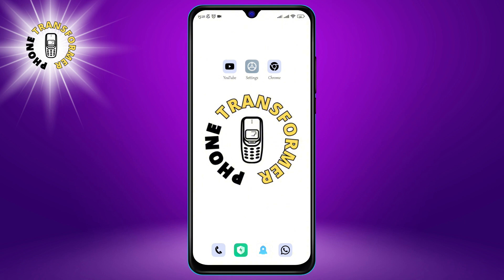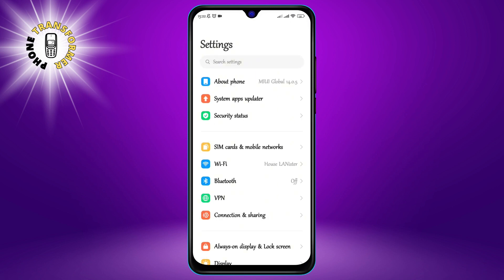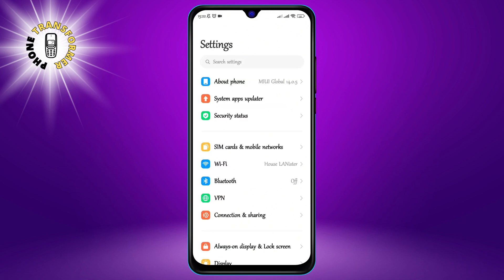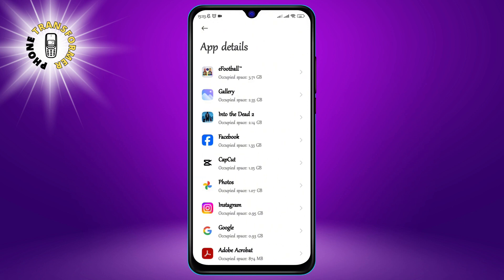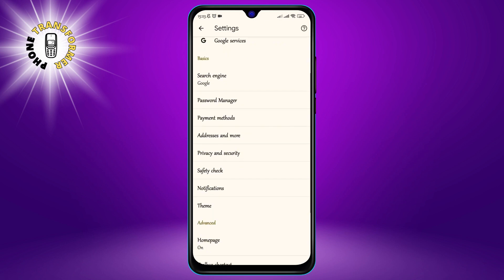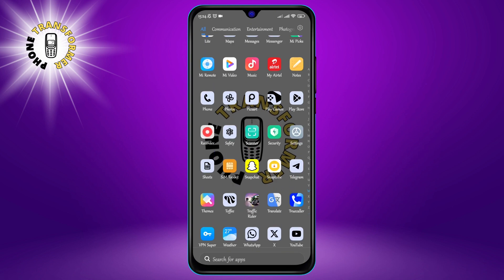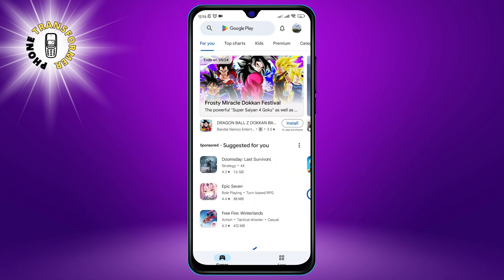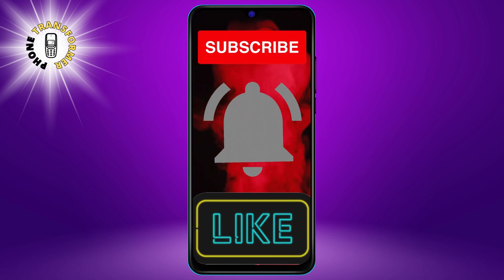How to Speed Up Android Phone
Hello! Welcome to Phone Transformer. In this video, we will be discussing how to speed up your Android phone. If you're tired of your phone running slow and want to learn how to make it faster, then this video is for you. We will be sharing some tips and tricks that you can use to speed up your phone without having to buy a new one.

- Android performance
- Device optimization
- App management
- Battery life
- User experience